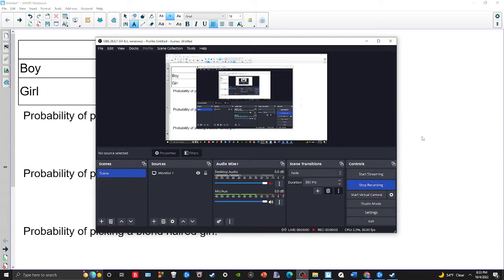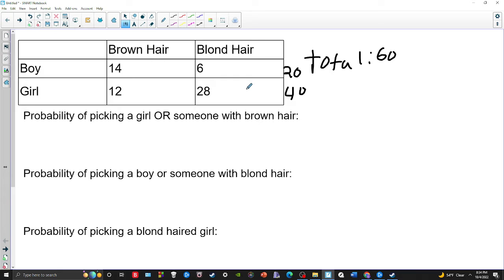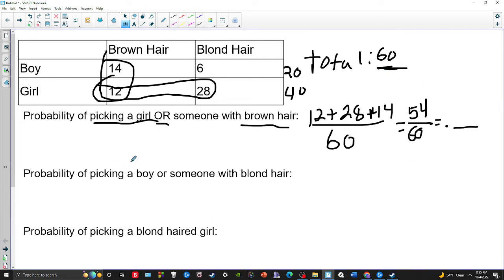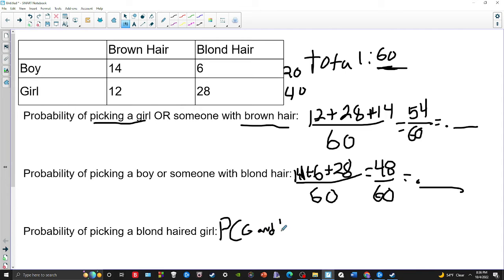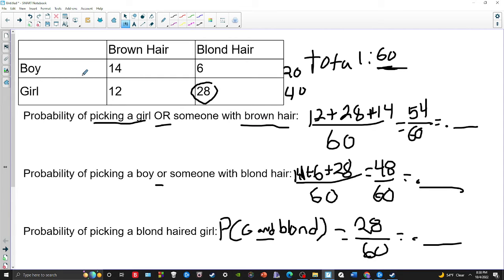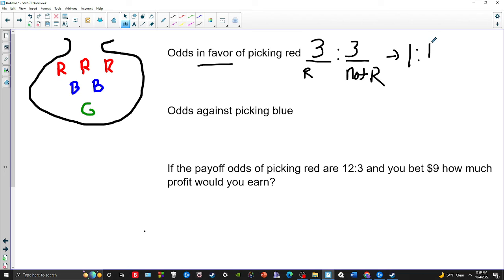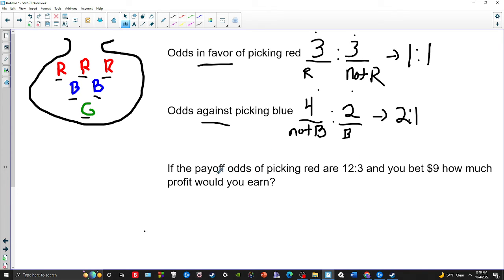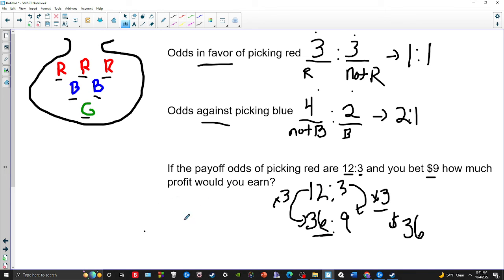Chapt 4 Lessons 4 2 and 4 3 Review